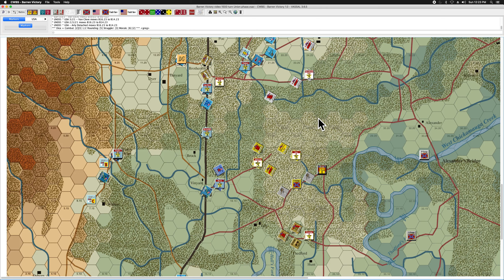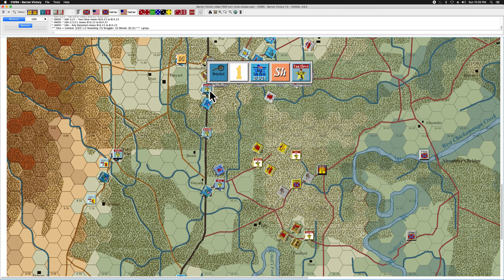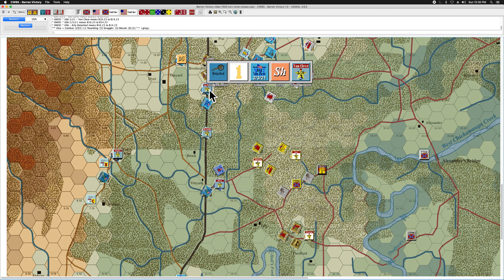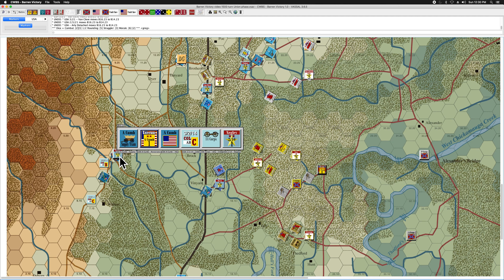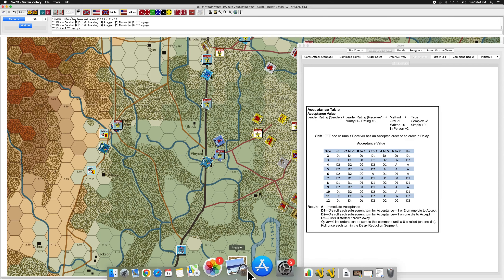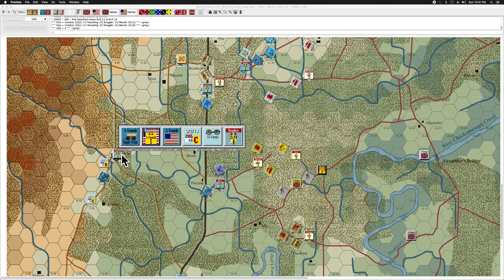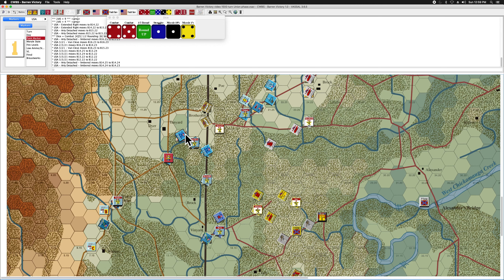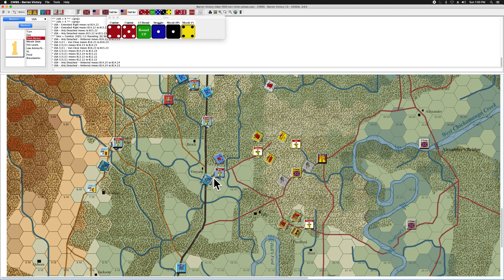Union phase of 1500 turn, Barren Victory, Scenario 2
Barren Victory is a game in the Civil War Brigade Series (CWBS) and depicts the Battle of Chickamauga in the American Civil War.